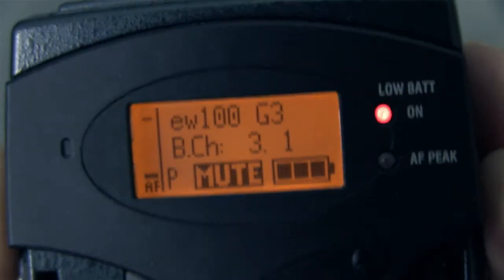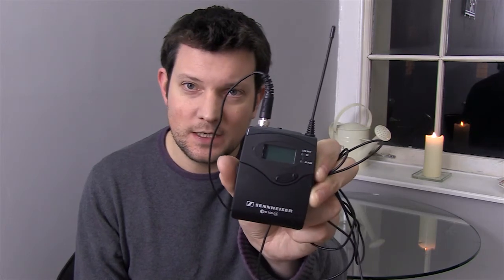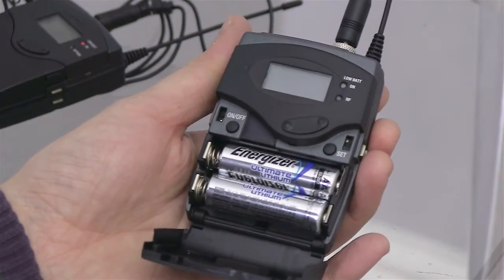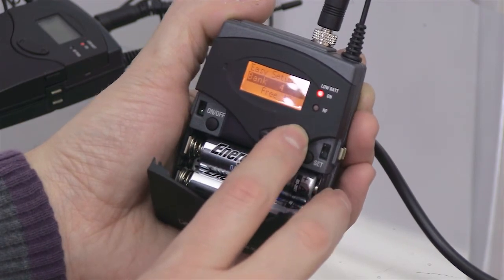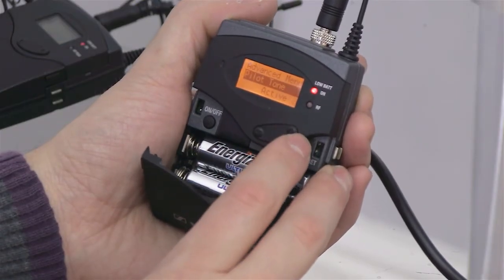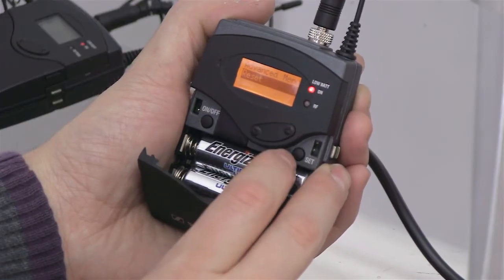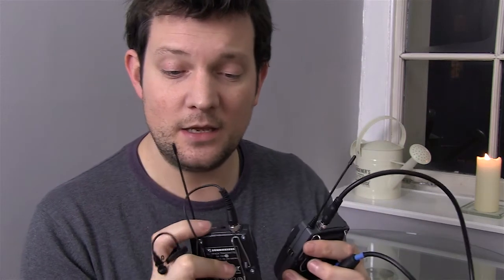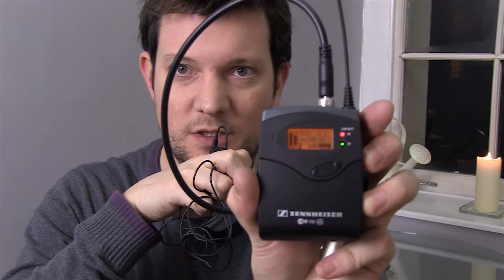Sennheiser EW100 ENG G3 Lavalier Mics - Full Review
A review from 2013 of the Sennheiser EW100 G3 Lavs mics. Still a current product in 2016, I thought it would be worth adding this one to the channel.

An extremely reasonably priced and high quality lav mic package.

Sorry for the slow start to this...not sure why I was going on about the kitchen! :-)

If you would like to watch a production recorded fully using these mics, please see here...